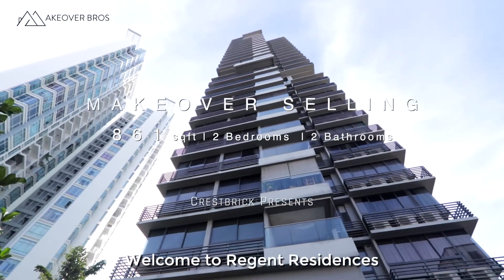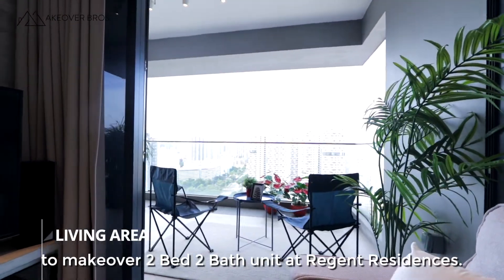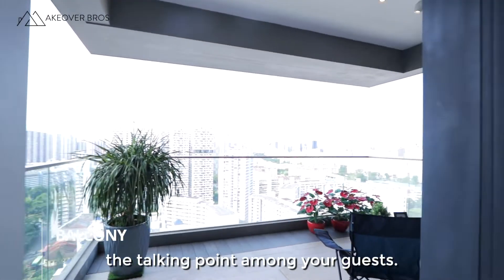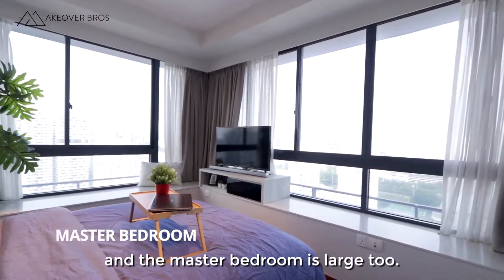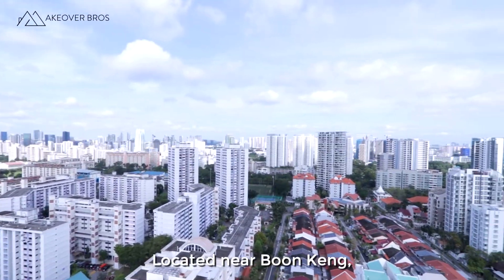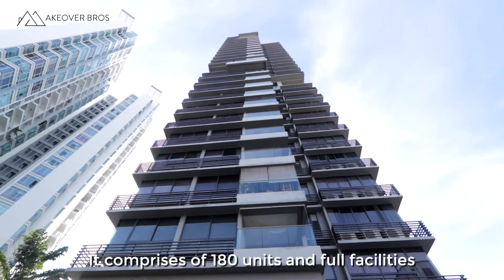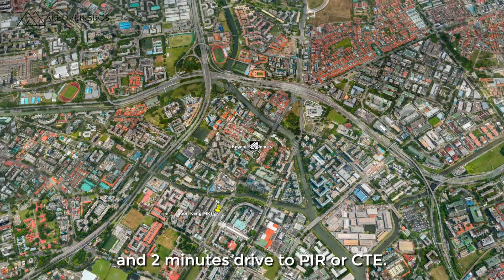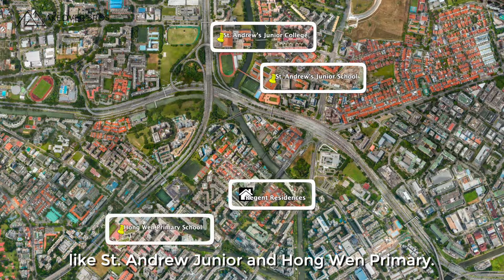Regent Residences | Freehold 2 Bedder and Undervalued! With Amazing Balcony and Unblocked Views!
2 Bed 2 Bath 861 sqft | 9 min walk to Boon Keng MRT | Very spacious | Luxurious with Amazing Balcony

Freehold and PSF cheaper than 99year leasehold!

Unit details:
**2 Bed 2 Bath
✔ Luxurious, Modern renovation
✔ 270 degrees Superb Unblocked View
✔ Amazing balcony
✔ Well kept, Move in condition
✔ New condo and Undervalued

**Nearest Shopping Centre:
✔ City Square Mall
✔ Poiz Centre
✔ NEX

**Amenities:
6 - 8 mins walk to:
✔ Eateries
✔ Fairprice (Boon Keng)

**Transportation:
✔ Boon Keng MRT | 9 min walk
✔ Orchard | 10 mins drive
✔ MBFC | 12 mins drive

**Education:
✔ Within 1 km | Hong Wen Pri,  St Andrew's Junior, Bendemeer Pri

For viewing and other enquiries, call Mak 91112263
Crestbrick Pte Ltd